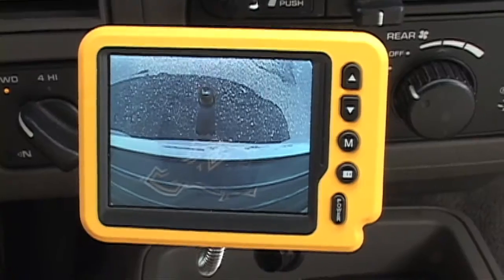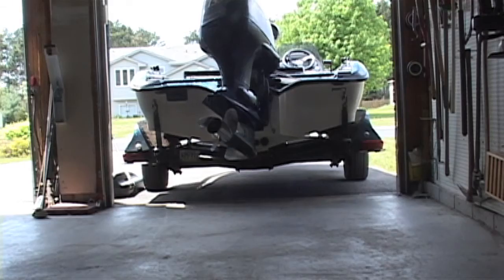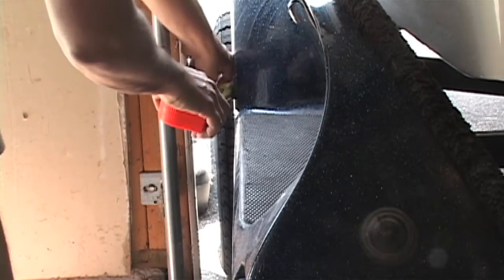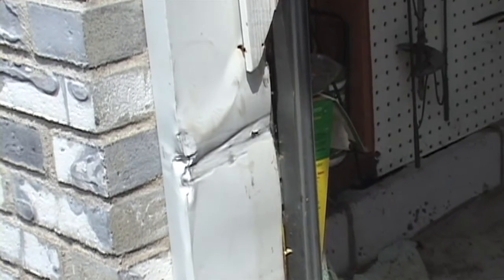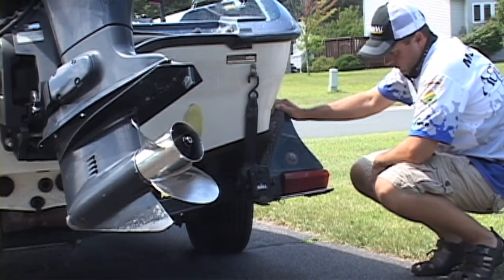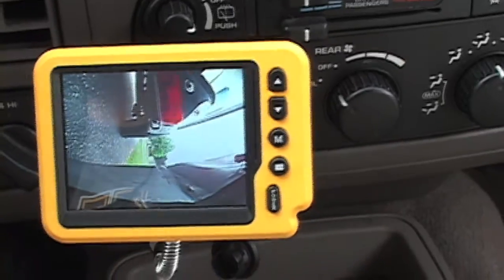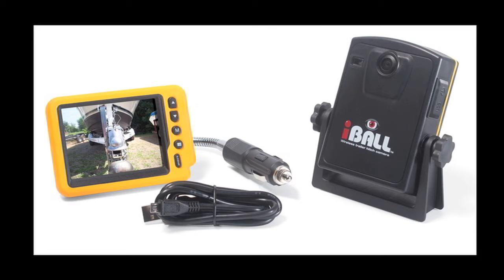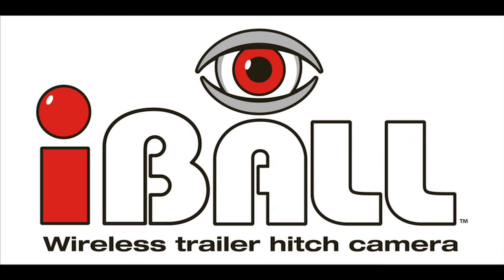IBall Wireless Trailer Hitch Camera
The iBall Wireless Trailer Hitch Camera not only helps you back up to your trailer, it also helps you back up your trailer!